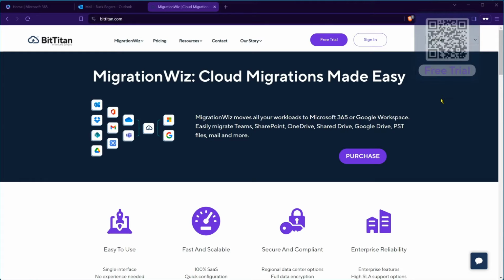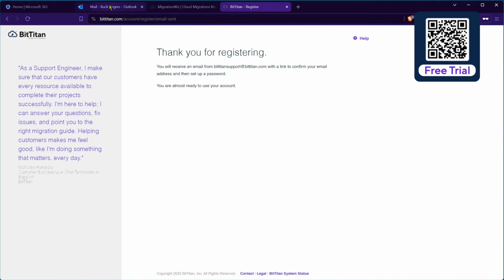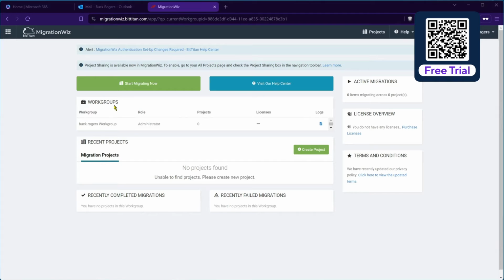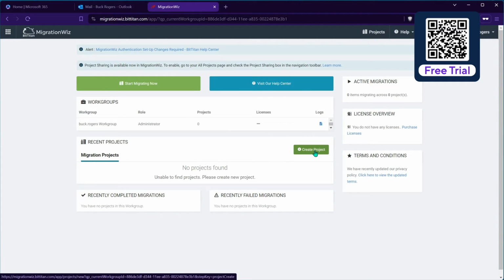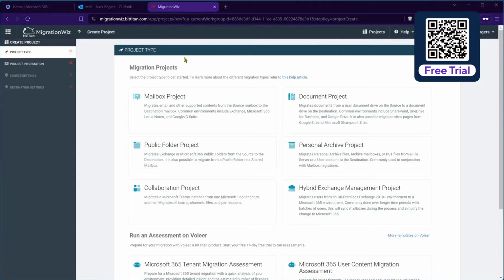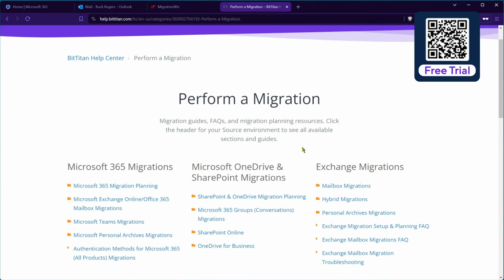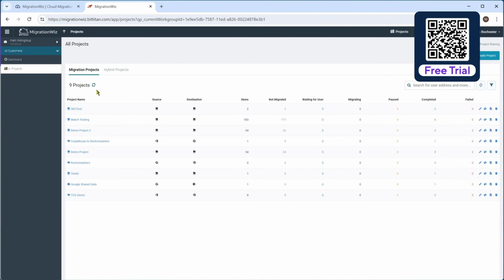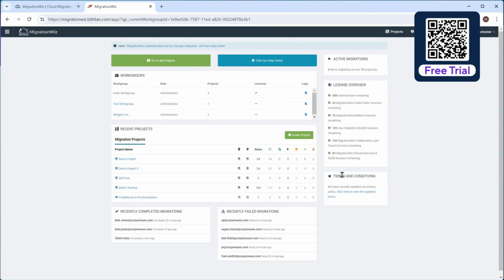Introduction to MigrationWiz with a Free Trial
Embark on your migration journey with confidence in this Beginner's Introduction to MigrationWiz. Whether you're new to migration tools or seeking a refresher, this video is your gateway to understanding the core concepts and functionalities of MigrationWiz. Explore step-by-step guides on setting up your migration projects, configuring source and destination endpoints, mapping mailboxes, and initiating migration jobs. Learn about MigrationWiz's intuitive interface, automation capabilities, and best practices for a seamless migration experience. Whether you're migrating email, documents, or other workloads, this video equips you with the essential knowledge to successfully navigate and leverage MigrationWiz for your migration projects. Unlock the power of streamlined migrations with MigrationWiz and start your journey towards efficient data migration today!